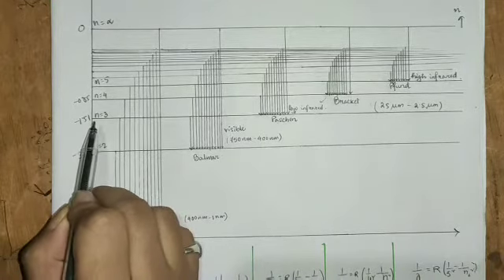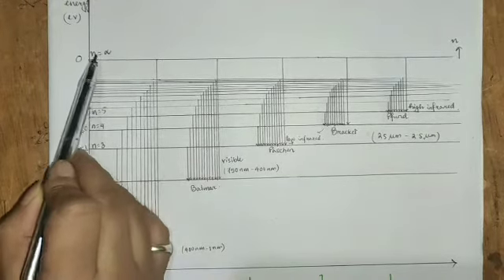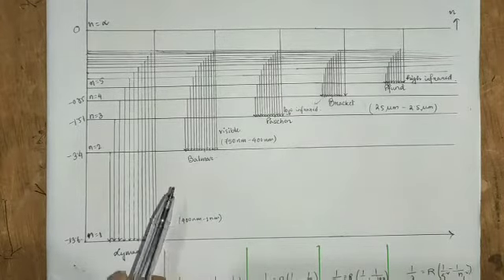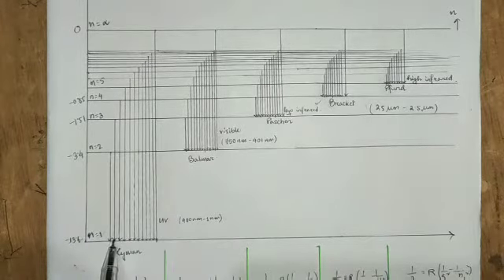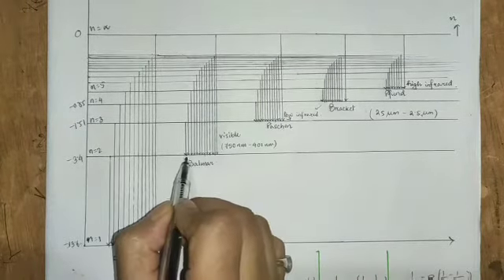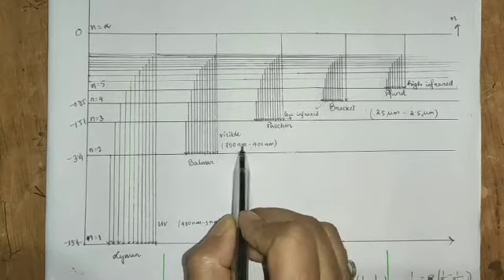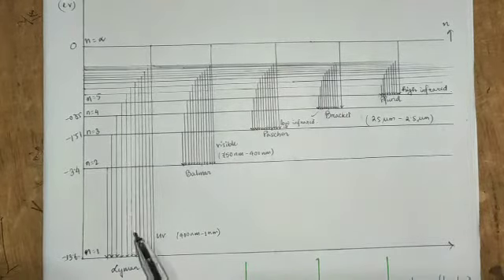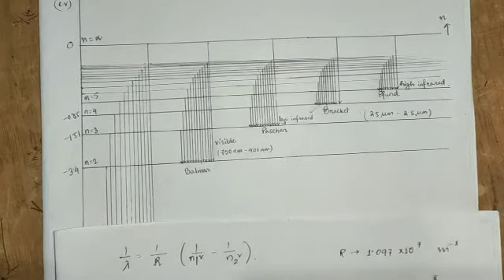spectral series of H-atom#atom